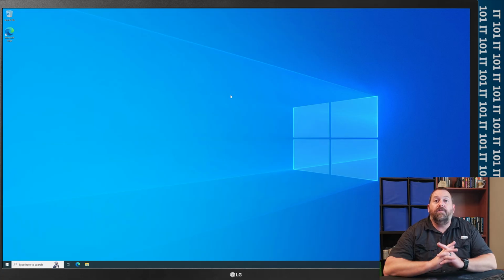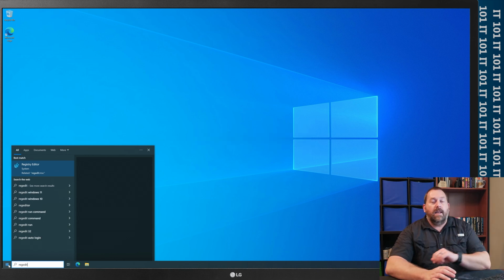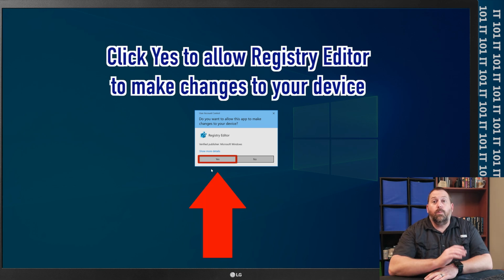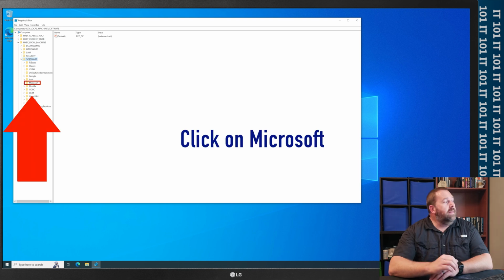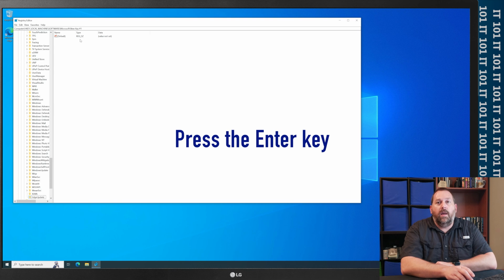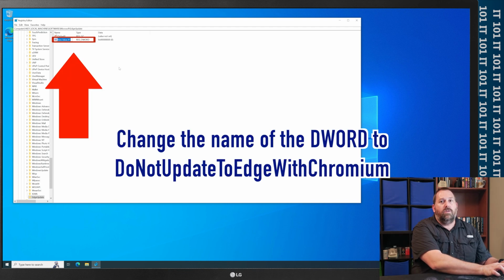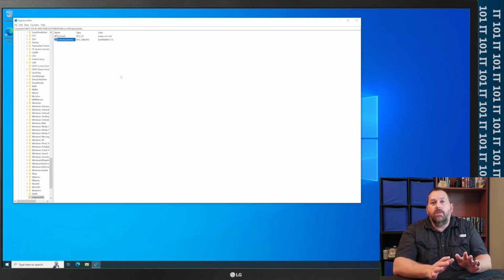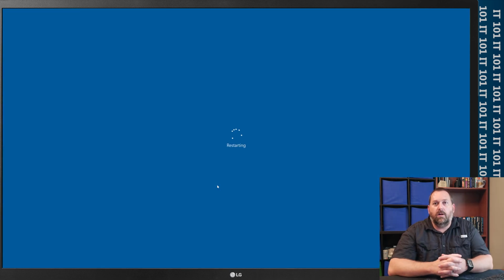How to stop Microsoft Edge Updates in Windows 10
Do you have a camera system that only works with a certain version of Microsoft Edge? Does a Microsoft Edge plug-in that you need to use require that you not install any updates? What if you need to make sure you are able to access all of your internal webpages, blogs, equipment, etc? If you need to do any of those, then I can help you!

Some of the Microsoft Edge updates might cause problems with your cameras, internal webpages, local equipment, or anything else that you need to access. If a developer decides not to update their plug-in for Microsoft Edge and you need that particularly plug-in; no problem! As soon as we turn off the Microsoft Edge Updates everything will keep working. Your cameras, internal webpages, local equipment, etc will continue to work with Microsoft Edge even if newer versions would cause problems.

It will stay like this FOREVER, unless you need to undo it. If for any reason you do need to undo these steps and allow for Microsoft Edge to update, then I show you how to undo it as well.